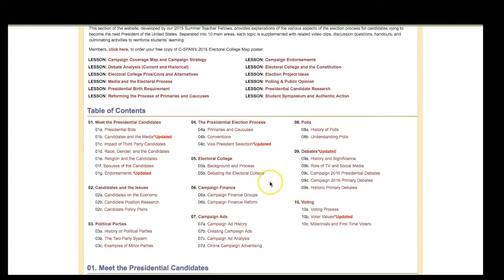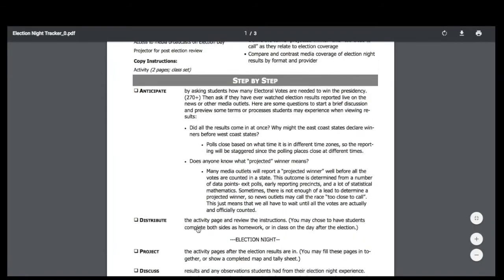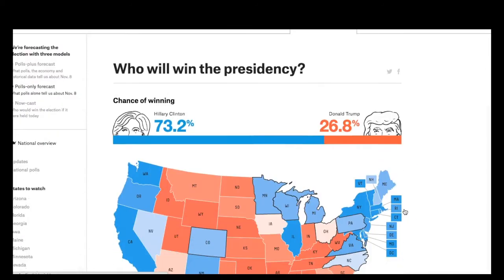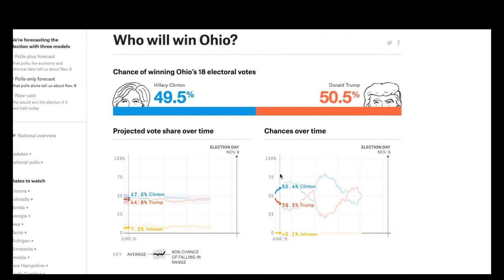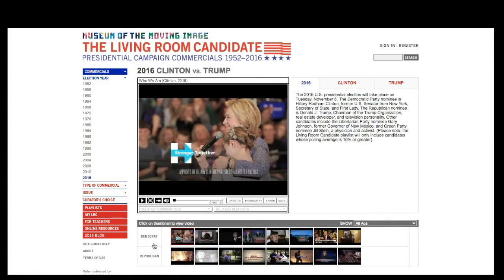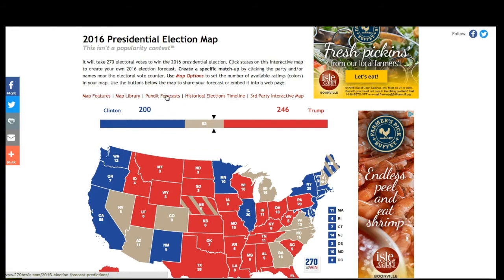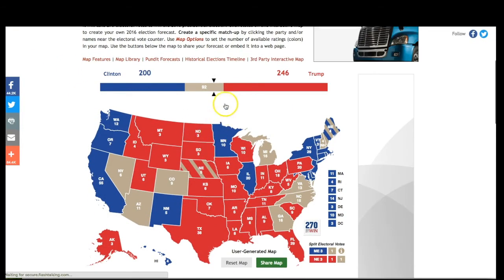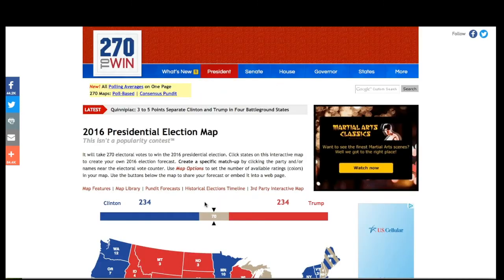History Geek Teacher 010 - Election Resources for 2016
The History Geek Teacher Vlog is created and produced by Eric Langhorst as a means to discuss and share examples of topics related to teaching, history and technology.

"Teaching the 2016 Election" by Eric Langhorst for School Library Journal